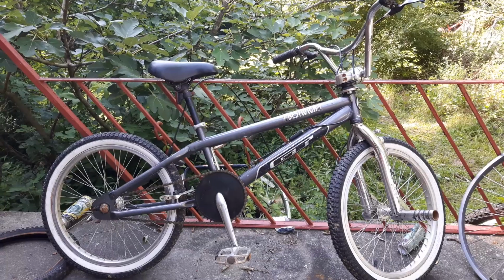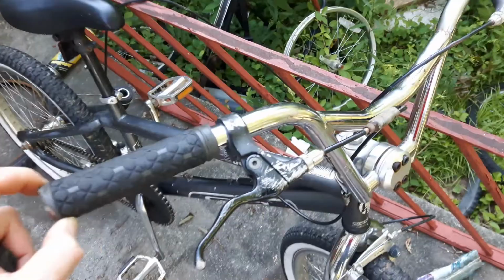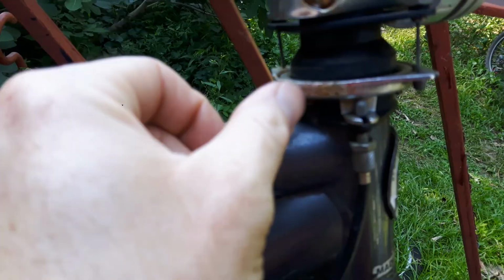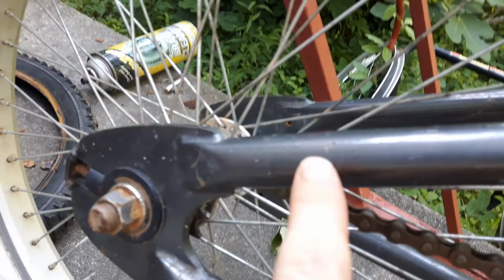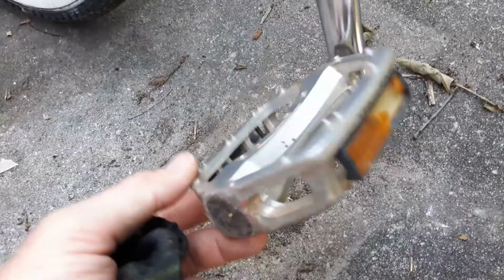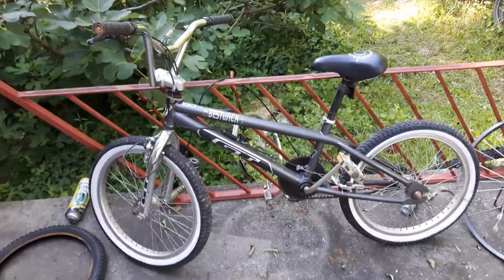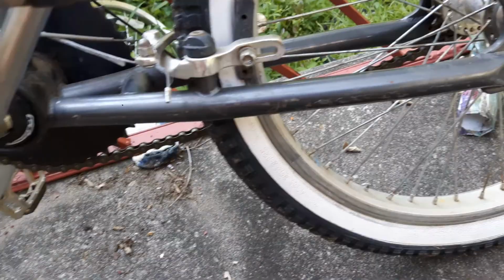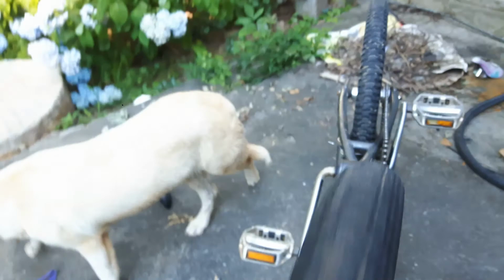2001 GT Jamie Bestwick Pro - SOLD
Walk around video to show bike condition